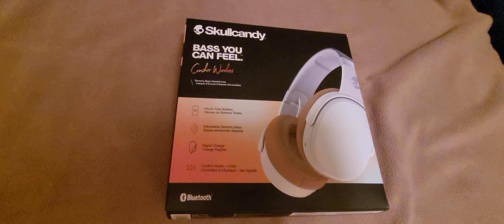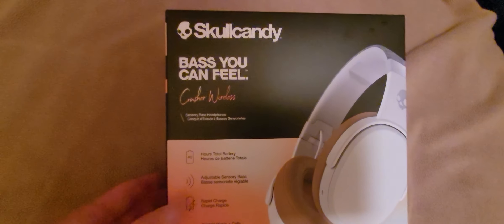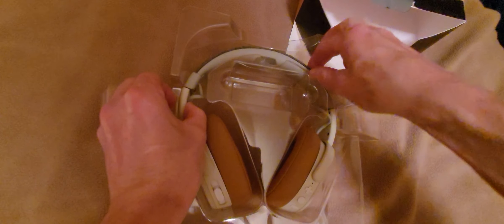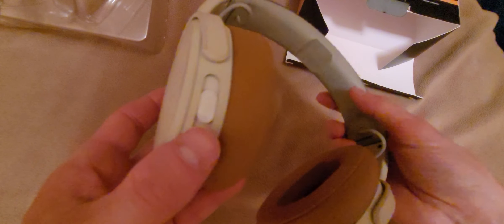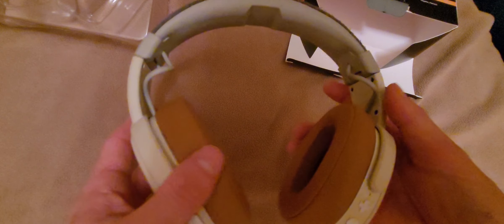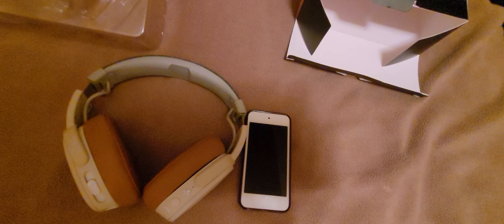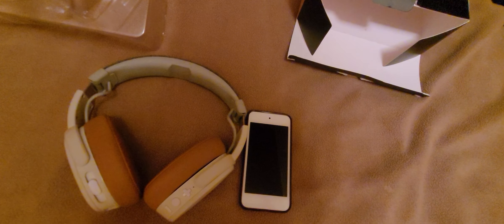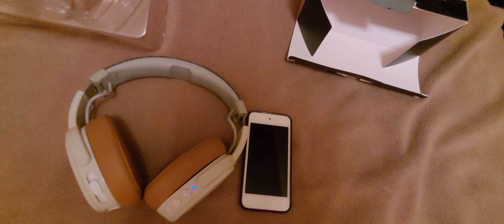The New King Of Bass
All headphones should have adjustable haptic feedback on them but anyways I hope u enjoy the video